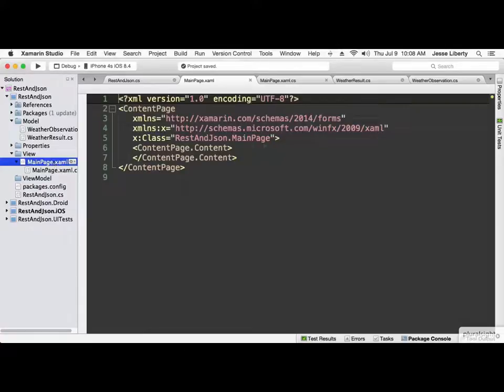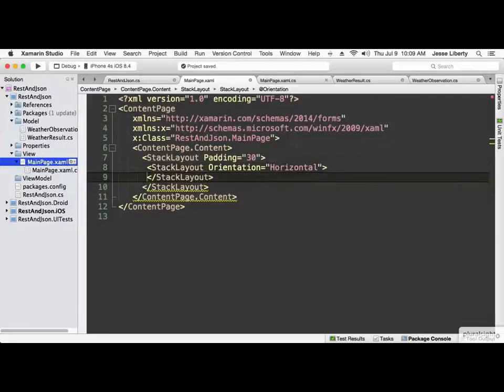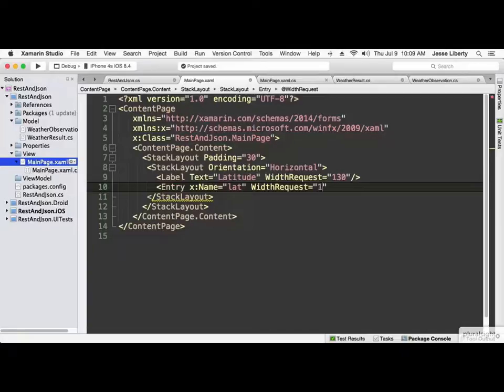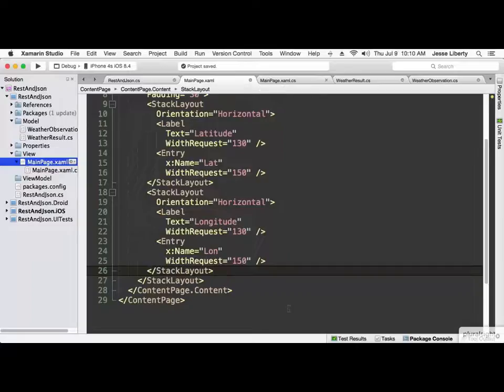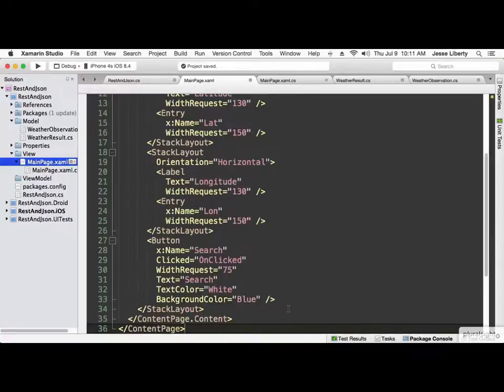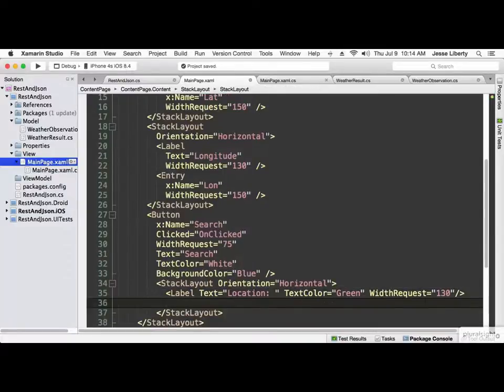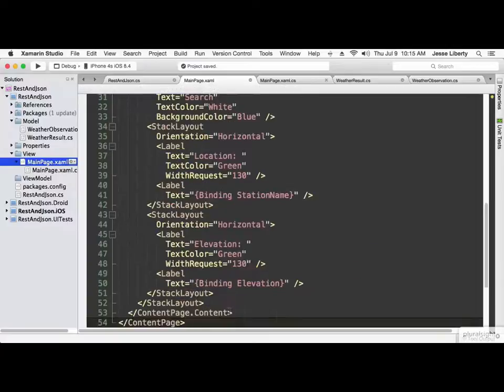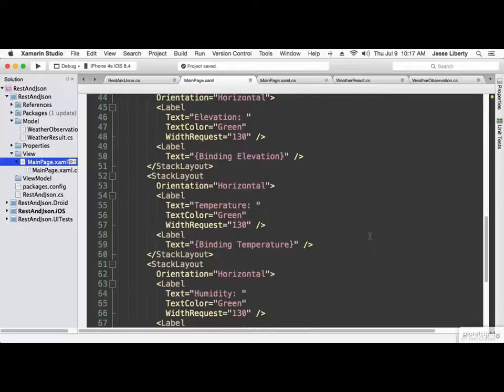04 04 Creating the User Interface